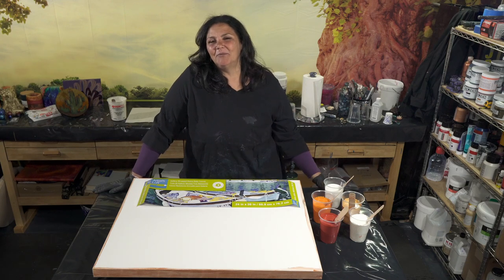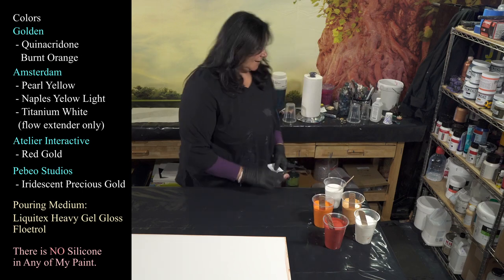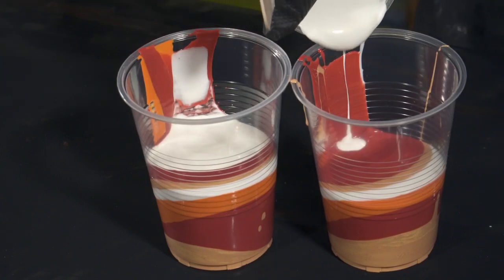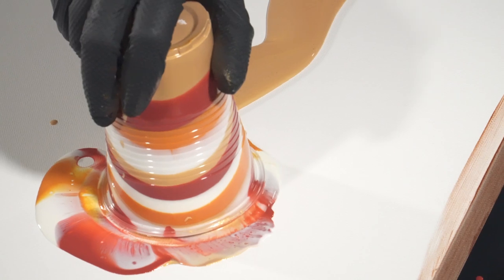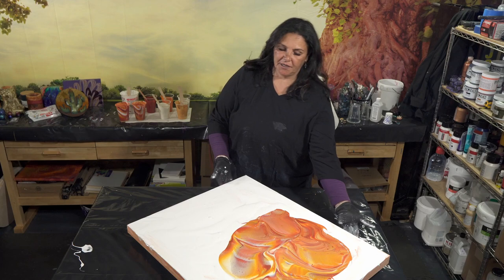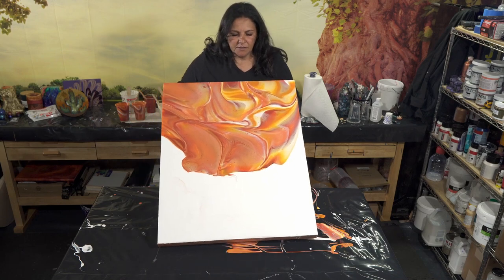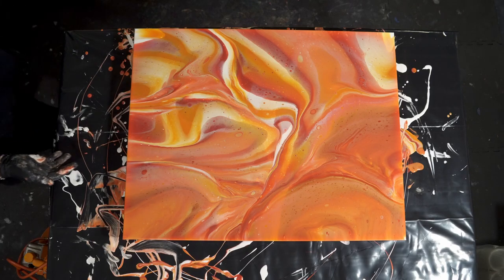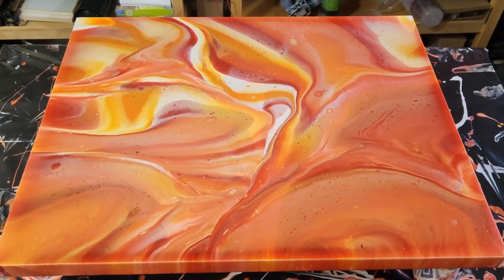FireSky 🌅 Gorgeous 24x30 Acrylic FlipCup in Southwest Sunset Colors!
Hello my Beautiful People!  Welcome back! I have been traveling all over and had such a great time, but there is no place like home!  I am thrilled to be back home in my own space, and painting with you all again.  I was so inspired by the amazing colors of the sunsets in Santa Fe that those colors have been in my head since I got on the plane home.  Lets get started!

I am using a 24x30 inch gallery wrapped canvas from Artists Loft.

Colors
Golden
 - Quinacridone
   Burnt Orange
Amsterdam
 - Pearl Yellow
 - Naples Yelow Light
 - Titanium White
  (flow extender only)
Atelier Interactive
 - Red Gold
Pebeo Studios
 - Iridescent Precious Gold

Pouring Medium:
Liquitex Heavy Gel Gloss
Floetrol

I really love to do flip cups on larger canvases for several reasons..
You have a lot of control over composition and color
By choosing to "lip" with the edge of the cup you can create beautiful lines
Flip Cups can create blocks of color, or a more blended look, depending on how you open them

I intentionally used bigger layers of my Burnt Orange and Red Gold, and smaller layers of my Naples yellow light to keep my colors bolder, while layering my cups. I also did not flip my cups into a puddle of white. to keep the colors true and not muted by the white.  I did flip my cups into gold. to invite any cells that may want to pop up.  Pebeo does not cell as much as DecoArt 24K gold, if I had used that one we would have a lot more cells.

This piece makes me very happy. I love the lines and composition.  While shooting the outro I saw several birds in different areas, Im curious if you see them too!

Thank you all so much for being here with me today! I have missed you all!
I will show you the completely dry results in the next video!